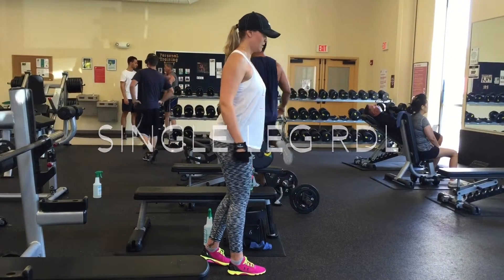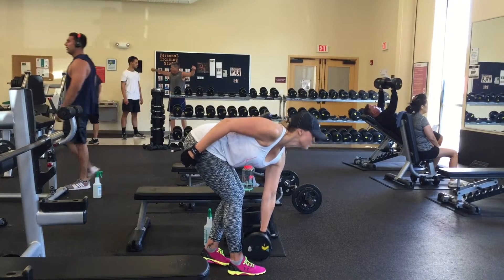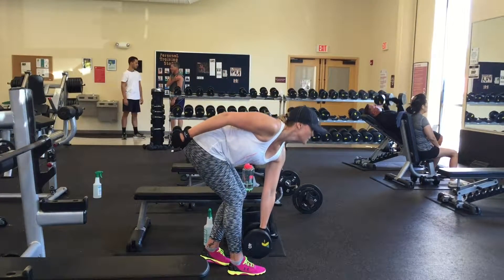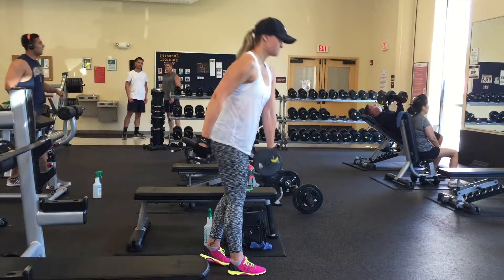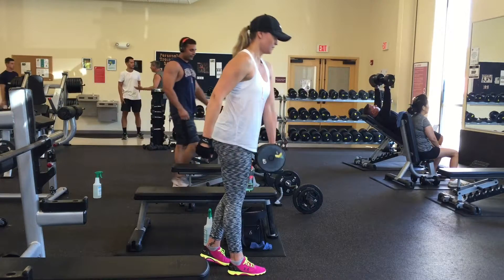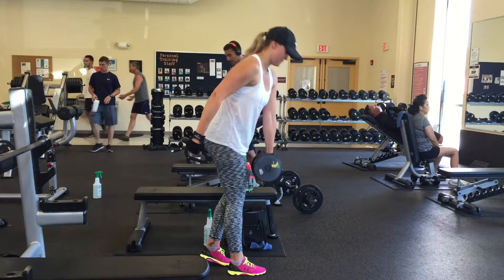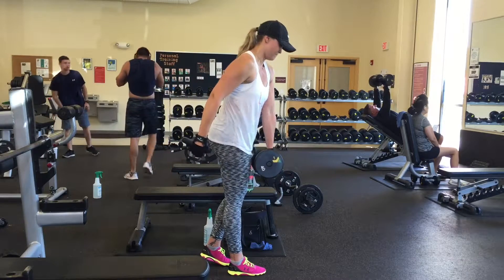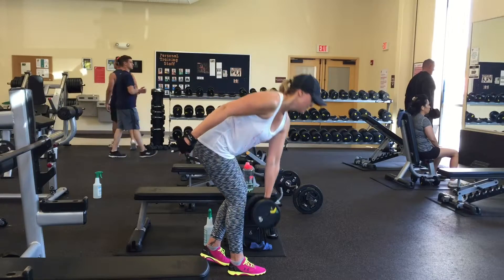Training: DB RDL (Single Leg)